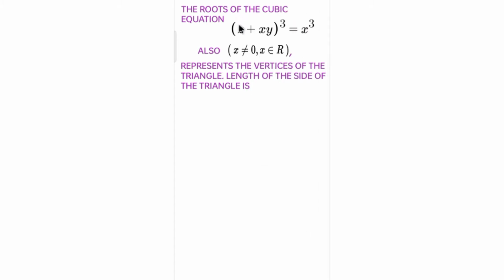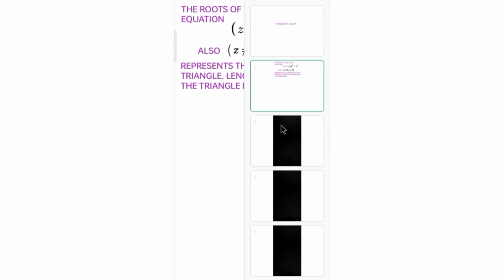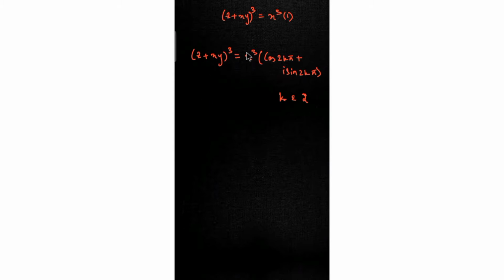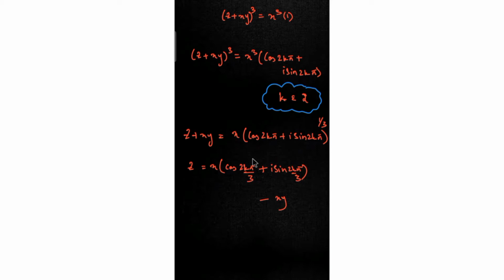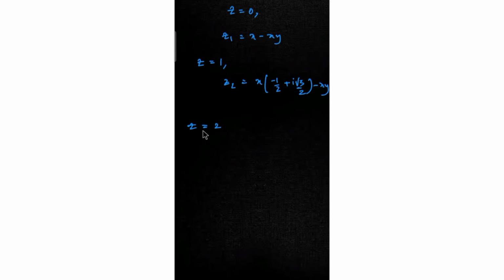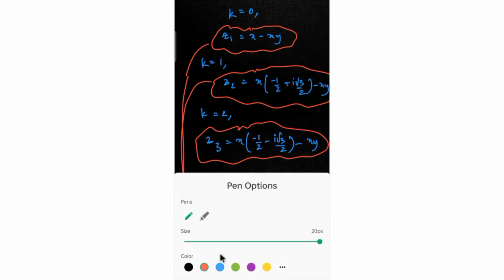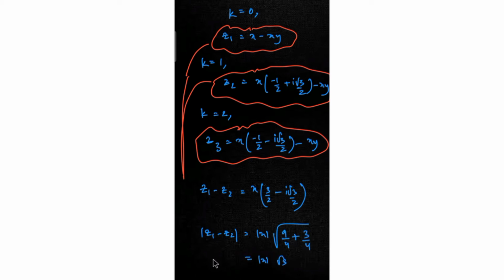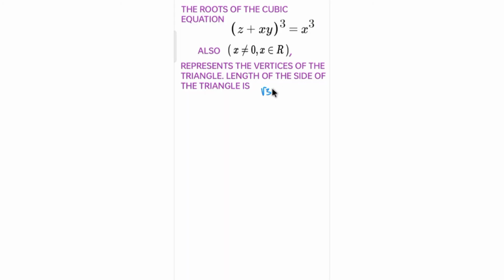PROBLEM OF THE DAY PART 26| COMPLEX NUMBERS| EQUATIONS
A NEW PATH DISCOVERED 🔥🔥🔥🔥
HAPPY LEARNING ☺️☺️☺️☺️